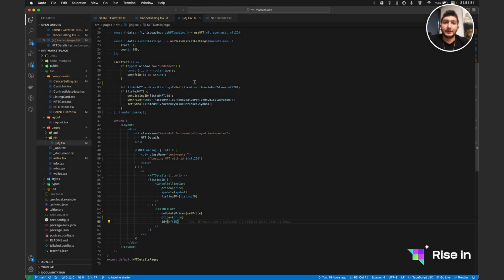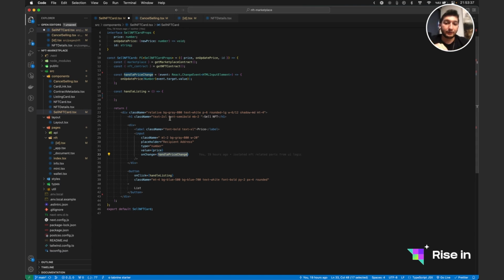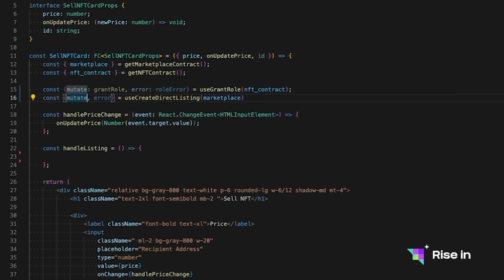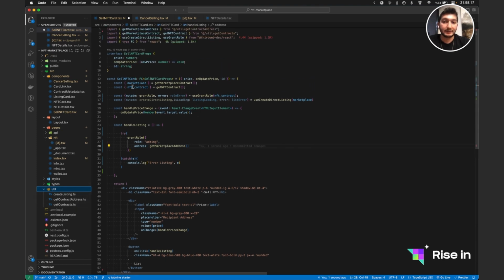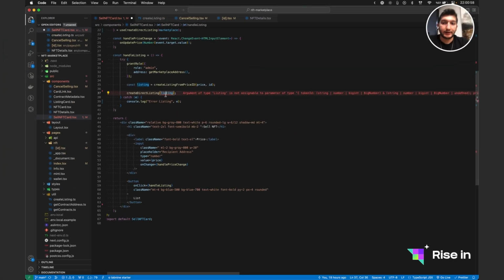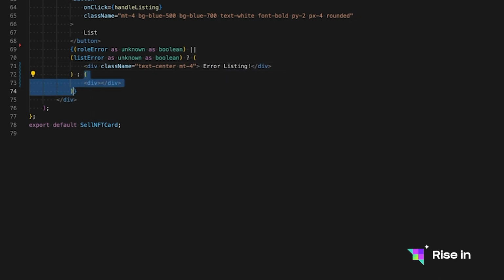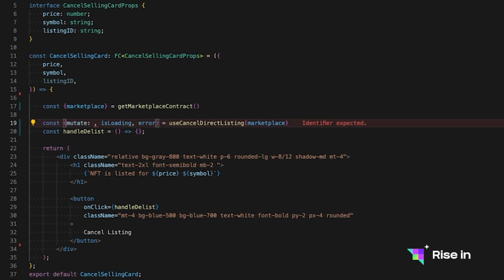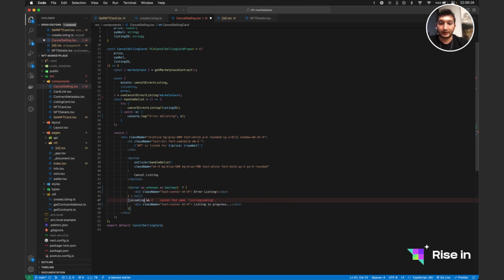Complete Your NFT Marketplace with Listing Logic #11 | Build on Chiliz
In this video, we finalize our NFT marketplace by implementing the logic for listing and canceling NFT sales. Learn how to grant marketplace permissions, create direct listings, and handle user input for pricing. We also simplify canceling listings with hooks like useCreateDirectListing and useCancelDirectListing. Watch as we build a complete NFT marketplace application with real-time updates and error handling.

00:00 - Introduction
00:07 - Recap of Listing and Cancel Logic
01:10 - Setting Up Marketplace and NFT Contracts
02:20 - Granting Marketplace Permissions for Listing
03:30 - Implementing the handleListing Function
05:10 - Defining the createListing Function and Parameters
06:50 - Managing UI for Listing Errors and Loading States
08:10 - Simplifying Canceling with useCancelDirectListing Hook
09:20 - Wrapping Up: Final Marketplace Features
10:20 - Application Overview and Next Steps

NFT Marketplace,Thirdweb,Smart Contract Interactions,Grant Marketplace Permissions,useCreateDirectListing,useCancelDirectListing,Blockchain Development,NFT Listing Logic,React Hooks for Blockchain,Blockchain Technology Basics,RiseIn,Rise In Web3,Rise In,Patika,Patika Dev,Patika Developer,Patika.dev

TOPICS: NFT marketplace, blockchain development, Web3 tools